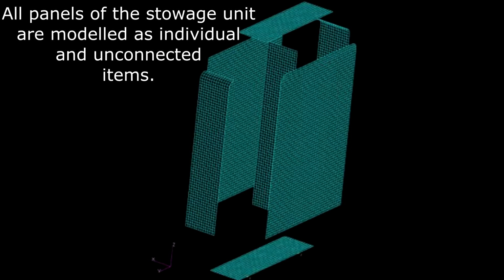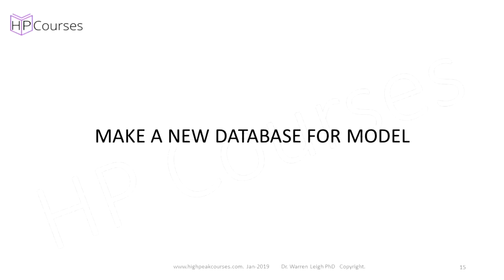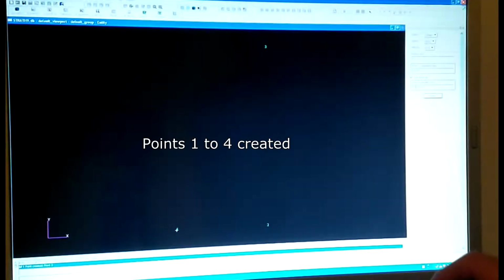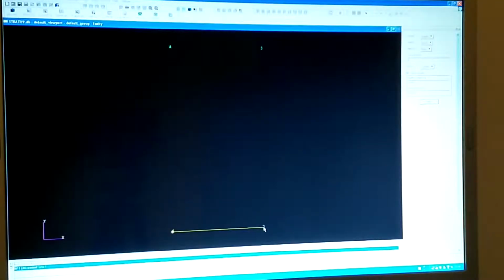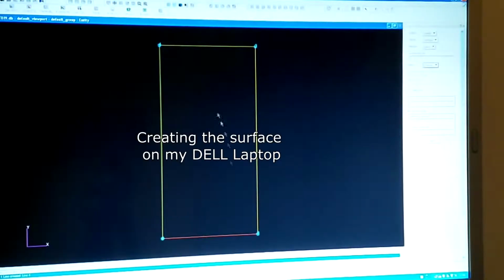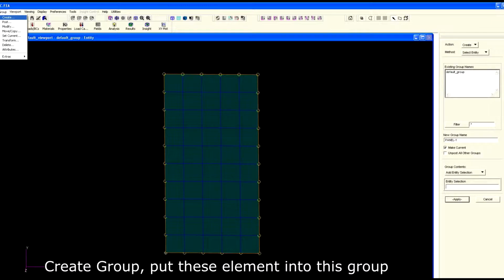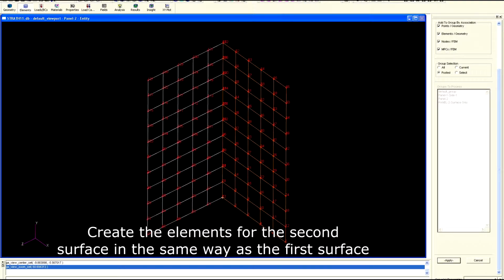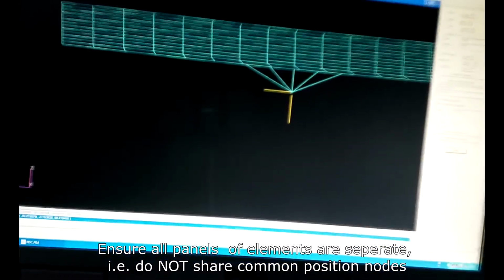Lecture-3. Stowage Construction V8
This lecture-3 provides an initial introduction to the two FEA softwares that the aircraft composite interiors design and manufacturing companies use. That is Siemens Femap(N4W)  and MSC-Patran-Nastran.
With Patran I explain the process of making a new Patran database, entering the coordinates of each panel to element meshing. The importance of ensuring that each side panel of the Stowage Unit is individual and not connected to the adjacent. It does not share nodes with the adjacent panel.

By Dr. Warren B. Leigh PhD